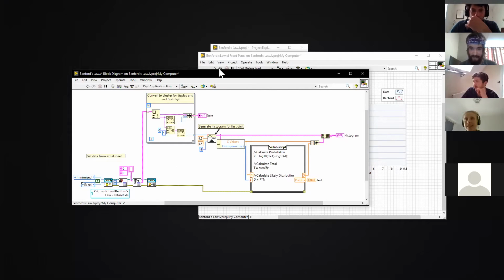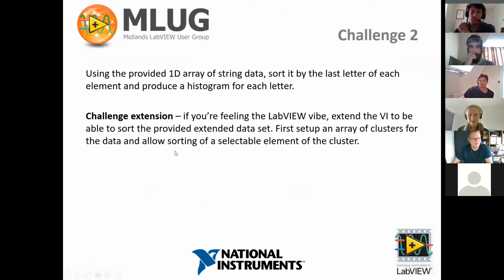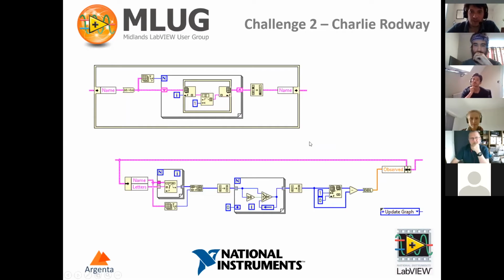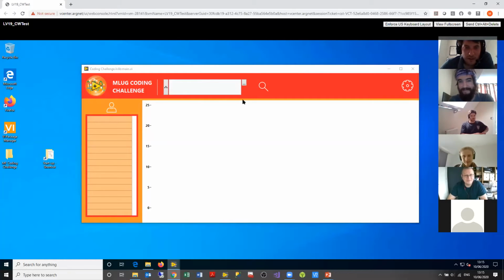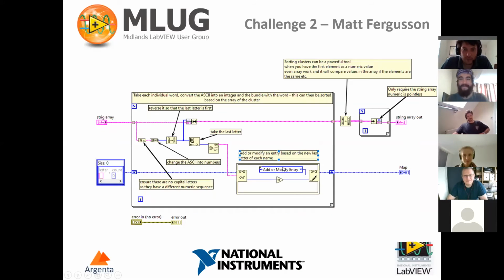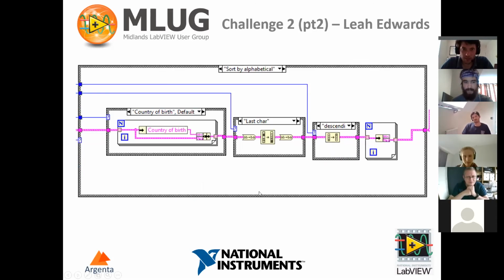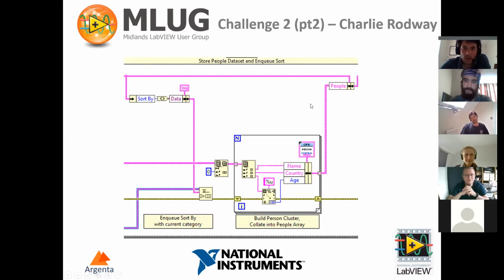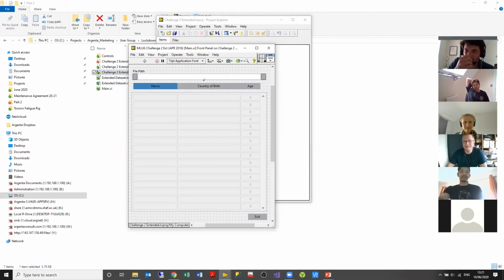2020-06-10 - Coding Challenges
This is a review of the coding challenges submitted, unfortunately i started the recording a little late so there are some missing, sorry!